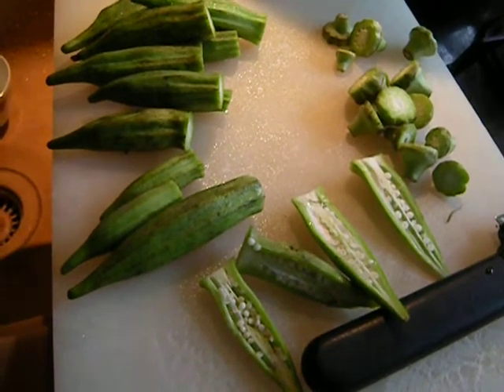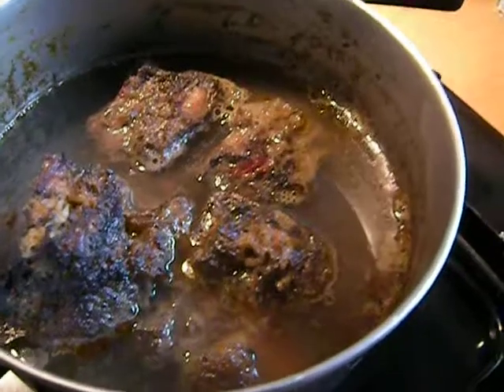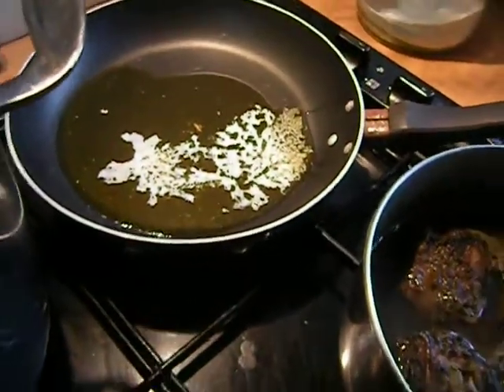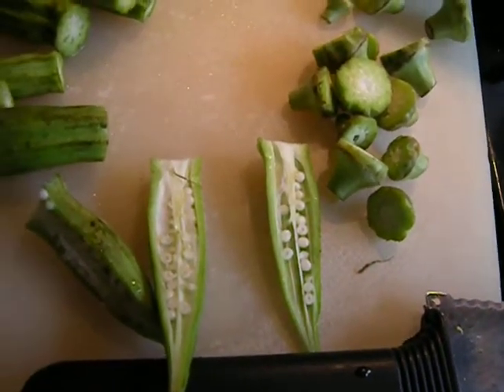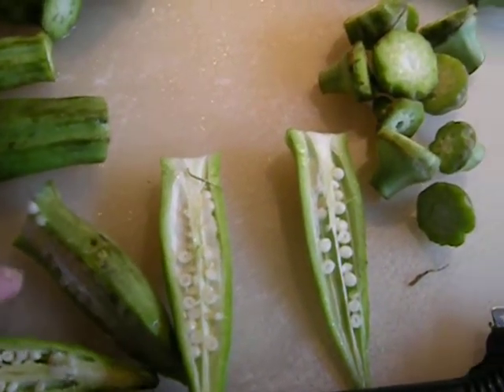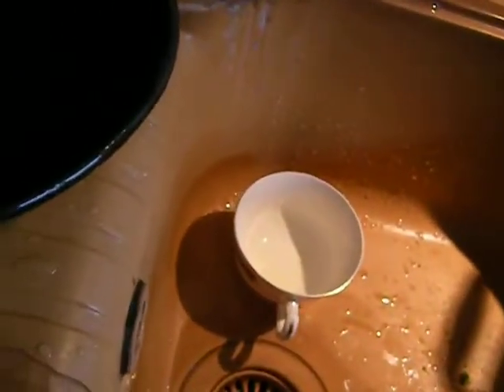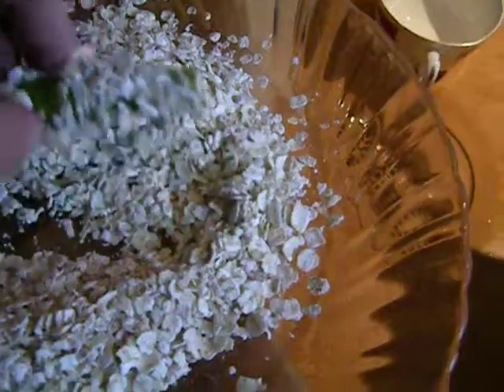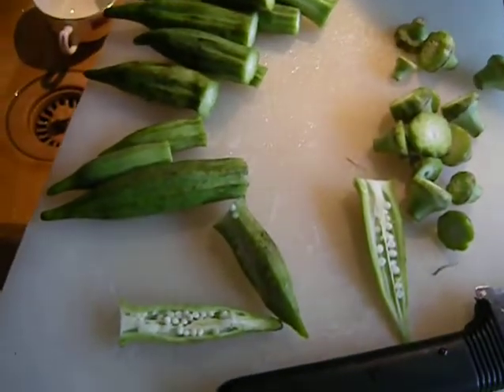GOMBA/OKRA/BAMYASI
These are three names I know for okra.  African language, English, Turkish.

As a girl in Ohio, I had okra from a can with tomatoes.  Not nice.

Gumbo dishes often use okra ("gomba").  It has a bit of viscous fluid in it which can make a good thickener.

I clean and dry fresh ones, cut off the very tops, split them, then give them a dip in a beaten egg and put them in a bag or bowl or container of plain oatmeal to coat them.  I don't season them, but you could.  They fry easily (but take awhile, often) in a bit of oil and butter.

Stella Parton, the American who does some nice country cooking cookbooks, suggests these for a hot meatless meal with mashed potatoes and plain sliced tomatoes.